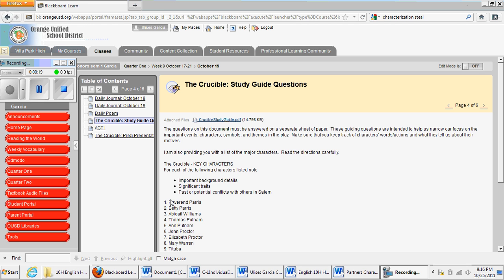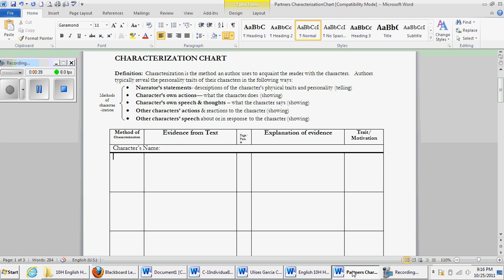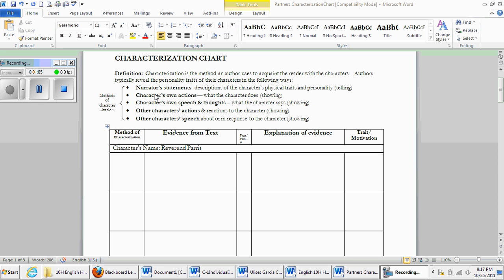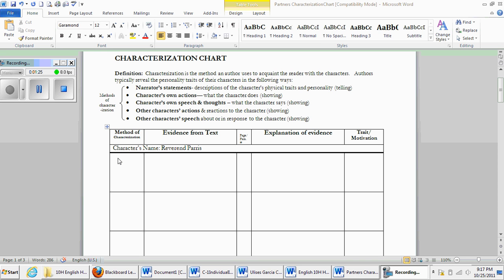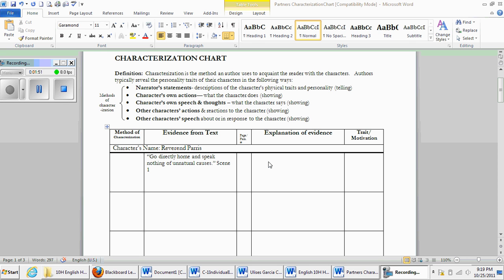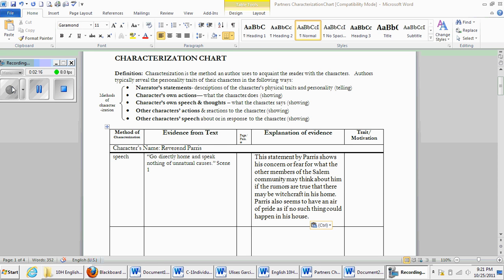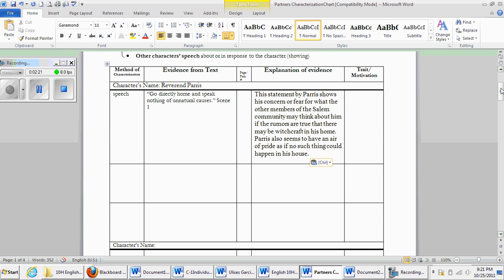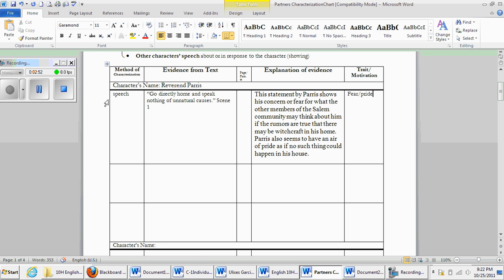characterization chart tutorial